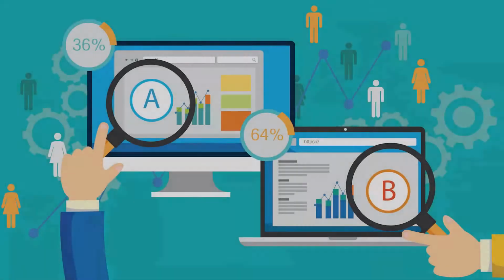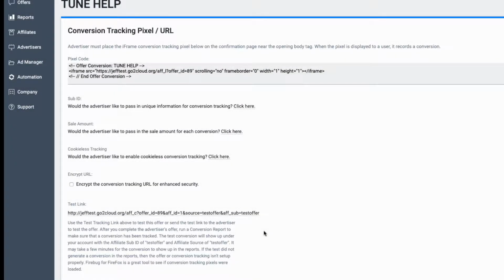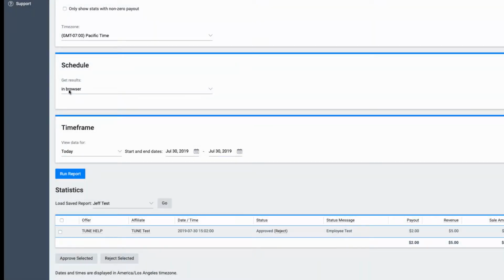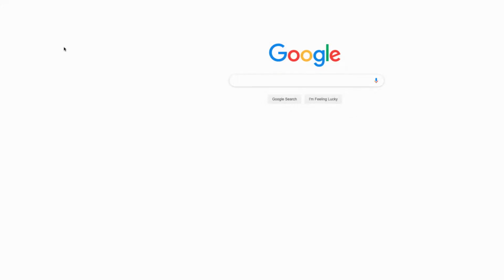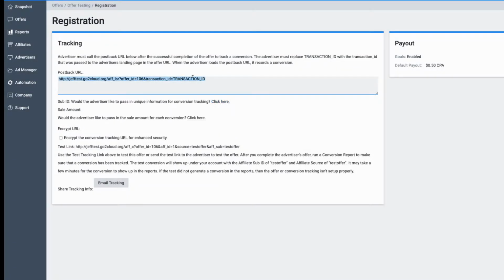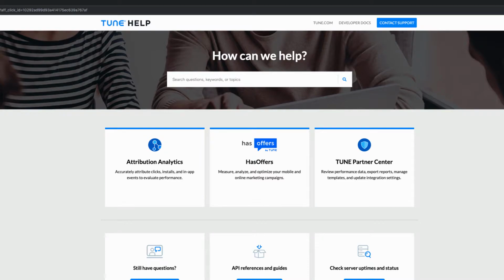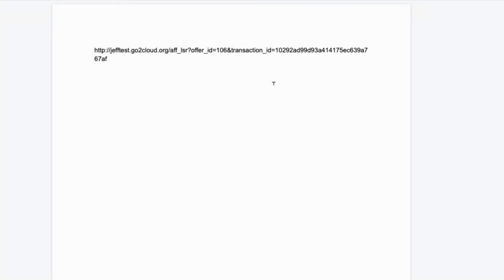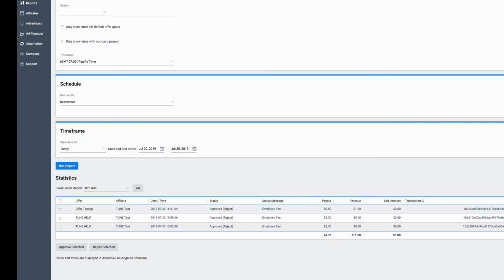TUNE Partner Marketing Platform: Testing Server Postback Offers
Testing Offers is crucial to performance marketing success. This video covers testing server postback based offers within the TUNE platform.